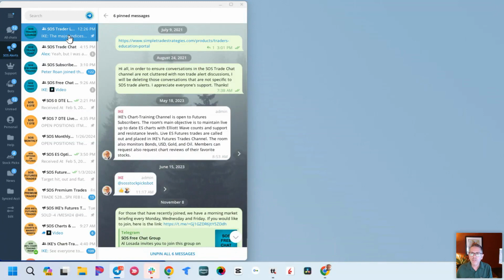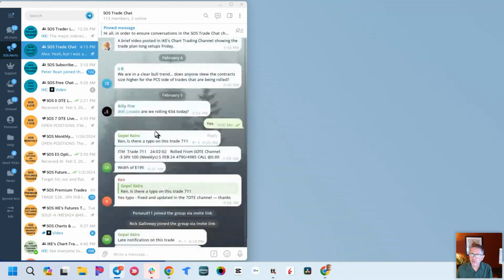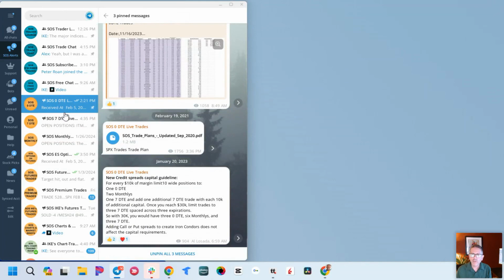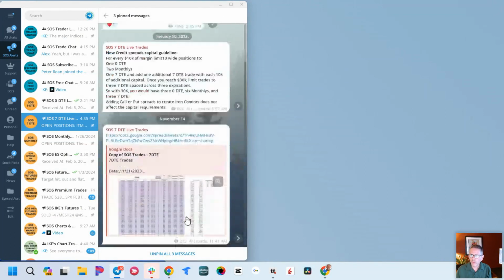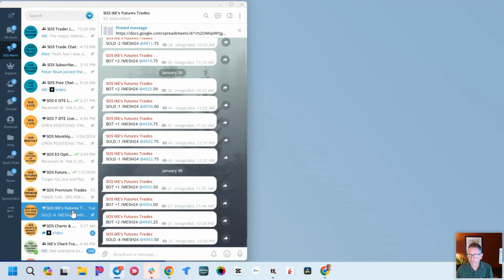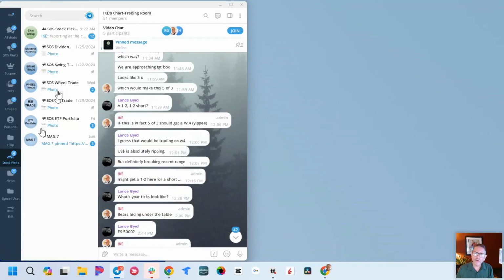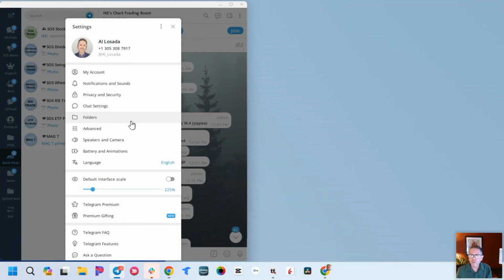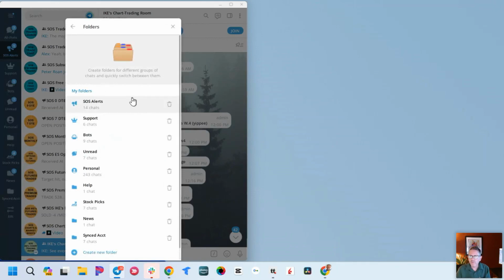2024 Orientation Video